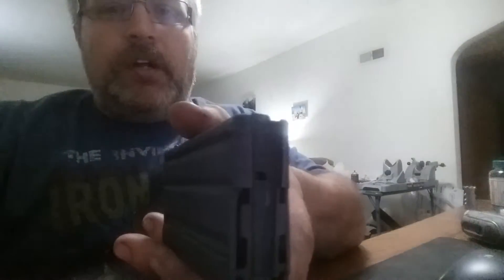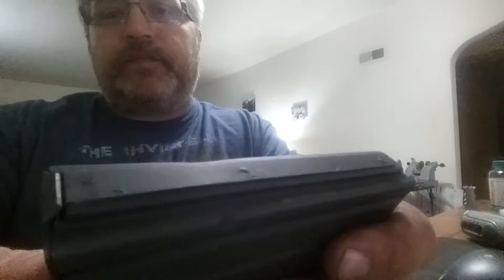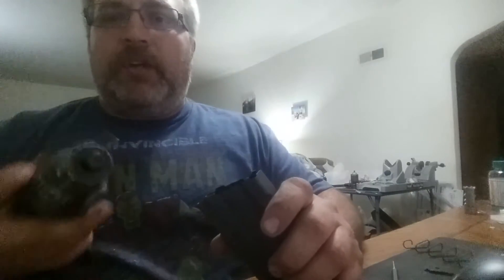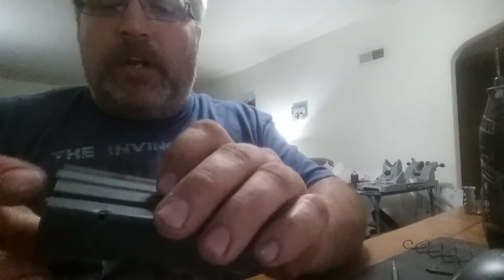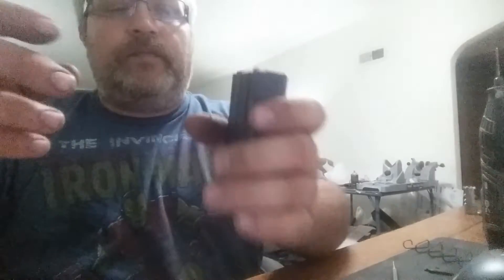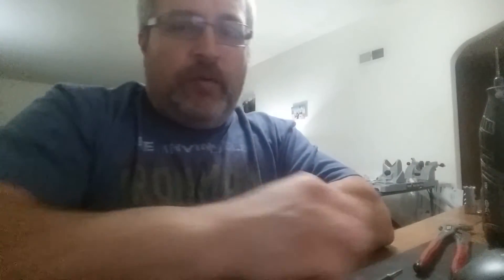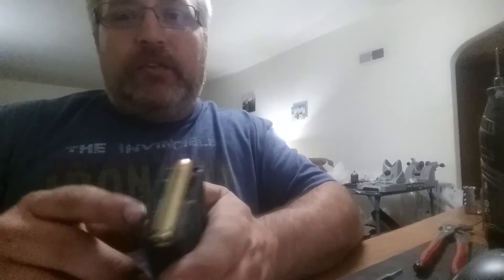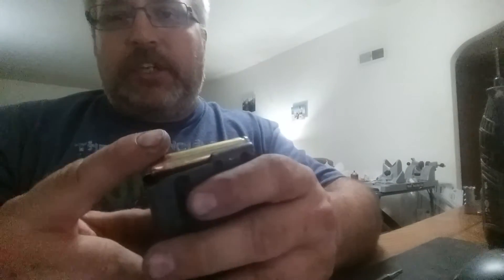AR stoner 450 bushmaster magazine mod to get 7 rounds and 7mm valkyrie compatible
450 bushmaster magazine modification for work with 45 VRAP, 7mm Valkyrie AR, 257 Bobcat, 270AR.  takes from 5 round to 7 round